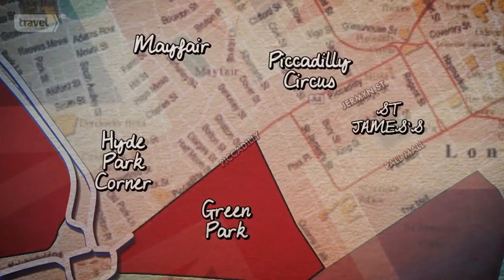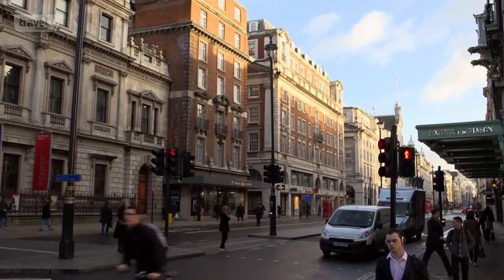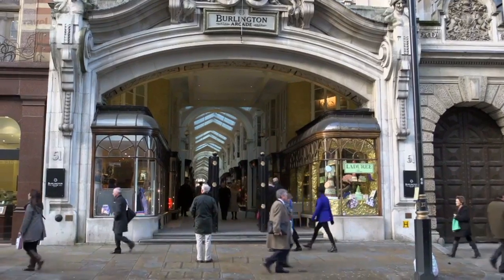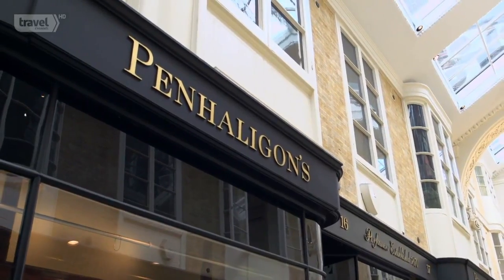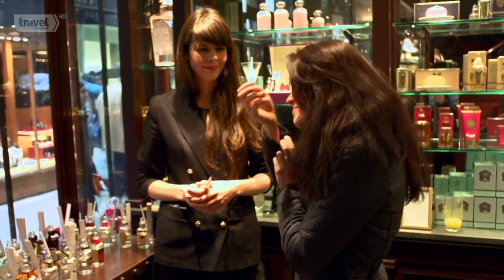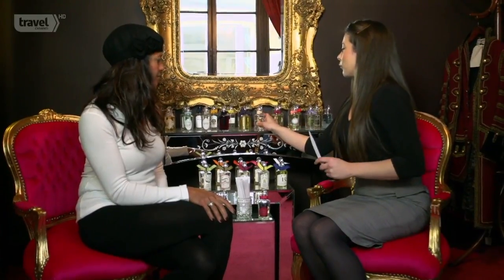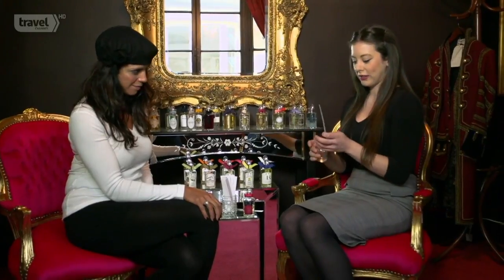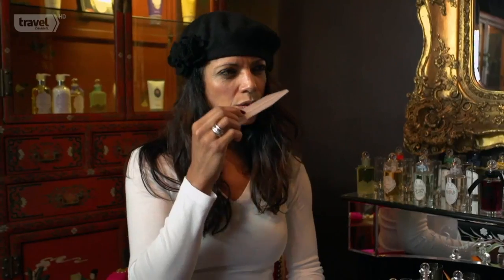Jenny's Streets Of London - Piccadilly Street / Burlington Arcade - Travel Channel (EN)